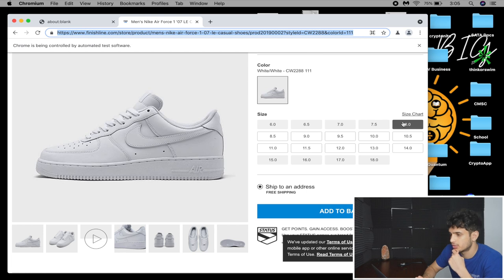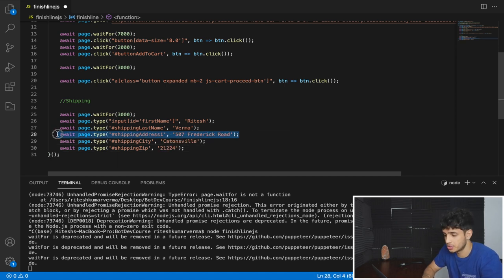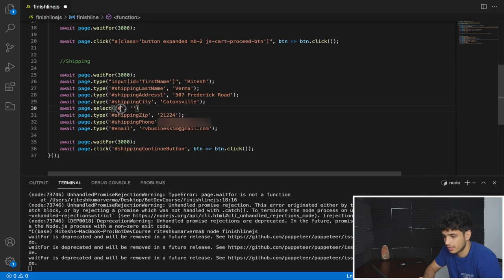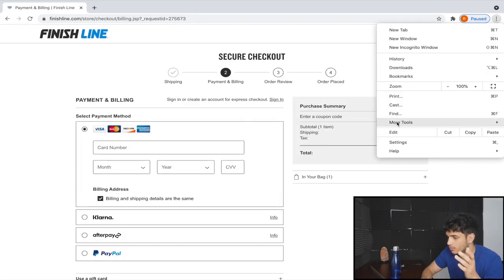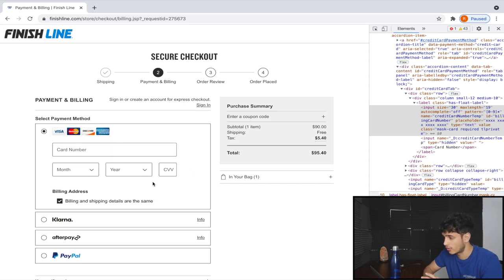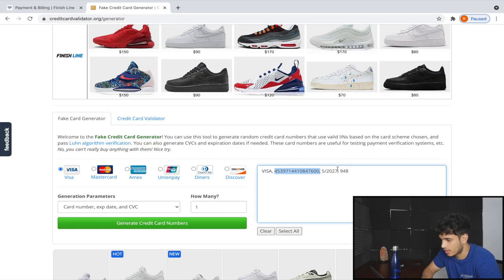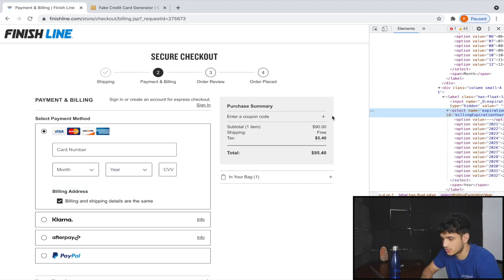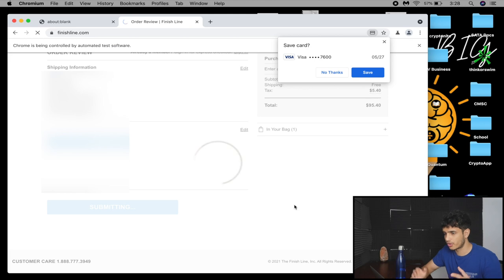I Coded a Sneaker Bot to Buy LIMITED-EDITION Shoes!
I attempt to code a sneaker bot in this video that checks out limited sneakers within seconds. Am I successful... you will have to watch and see! Coding a checkout bot, for any footsite, can be quite challenging. I use PuppeteerJS and NodeJS to create this bot and yes it was still hours of work to get things working. This video is an overview of the programming process where I research, code, and test the sneaker bot. To see an in depth walkthrough, be sure to check out my FREE bot-dev course!

💰 Want me to teach you how to code bots and make $5k/mo, check out my mentorship

About Me:
My name is Ritesh Kumar Verma and my goal is to bring you all the best content that can help you all become more productive, smart, and capable individuals. I am currently a student at the University of Maryland, College Park studying Computer Science. I pursue many different types of ventures, so join me on this venturing and let's become the best version of ourselves!